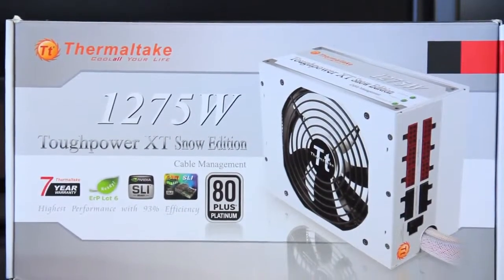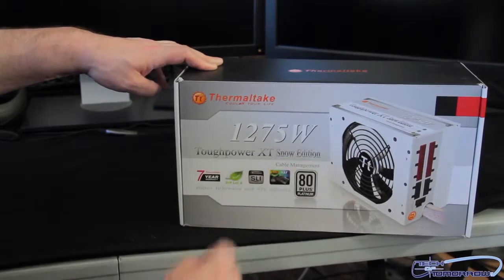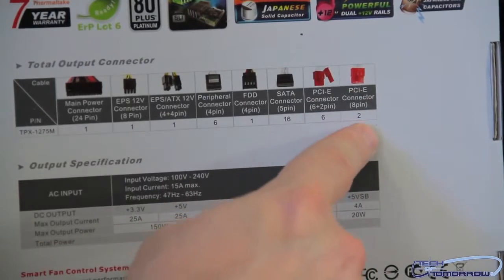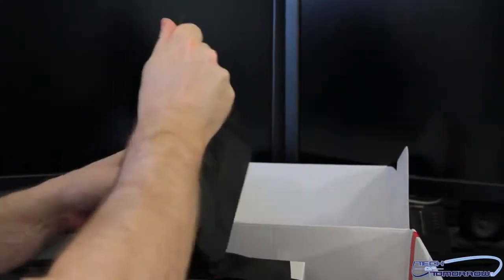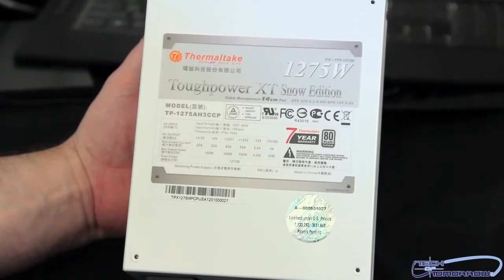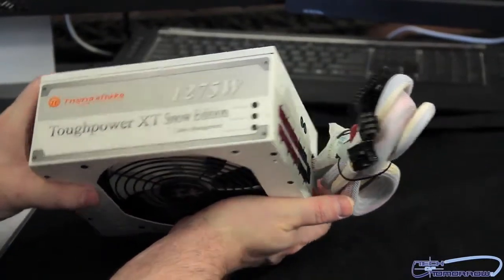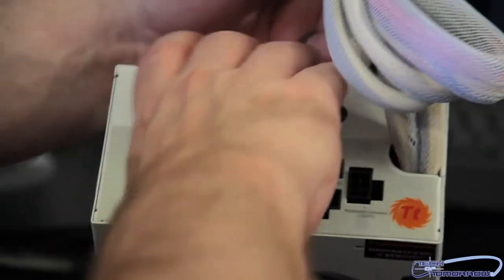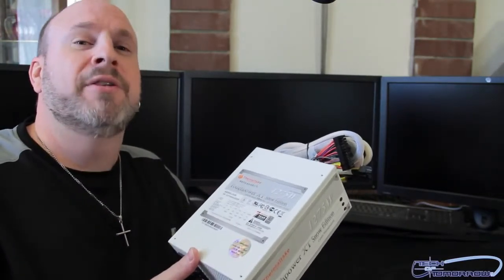Thermaltake Toughpower XT Platinum 1275W Snow Edition Power Supply Unboxing